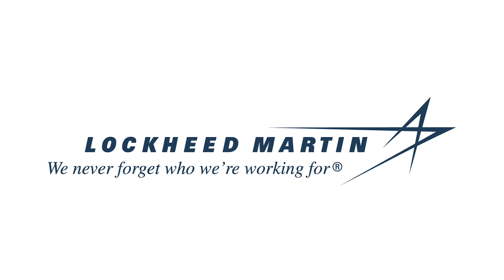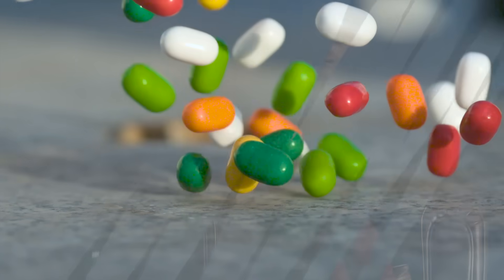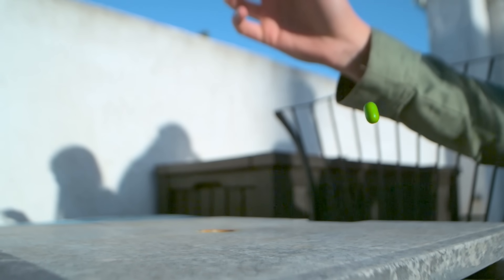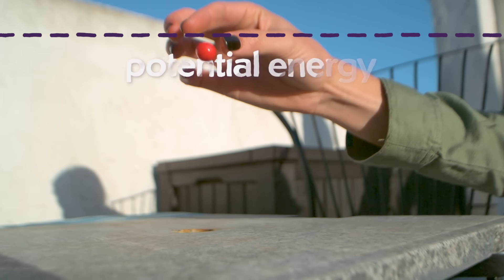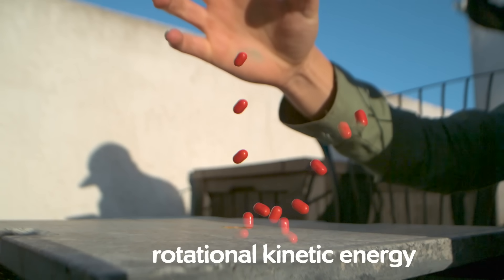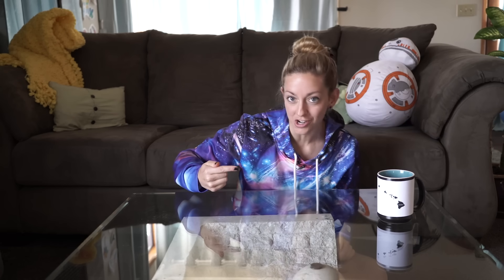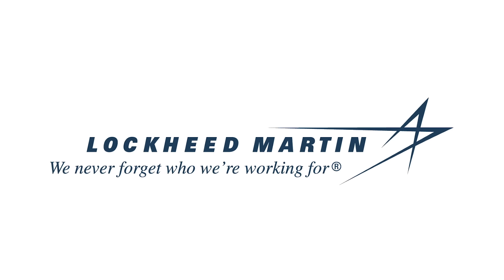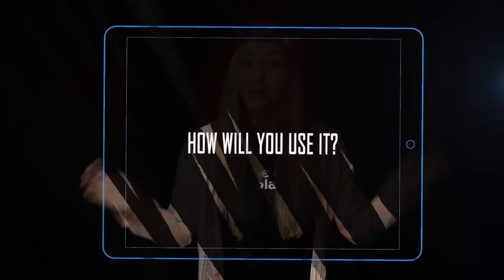Crazy tic tac bounce!? | EVERYDAY MYSTERIES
Tic tacs have the strangest behavior when you bounce them on a very hard surface. What is going on?! Find out the physics.

of GPS III and how this technology will improve your daily life.

Thank you to musician Phil Lober for the use of his roof deck to film the tic tacs! Phil's channel

Creator: Dianna Cowern
Editing: Jabril Ashe
Animations: Kyle Norby